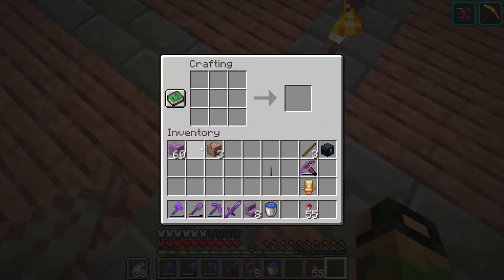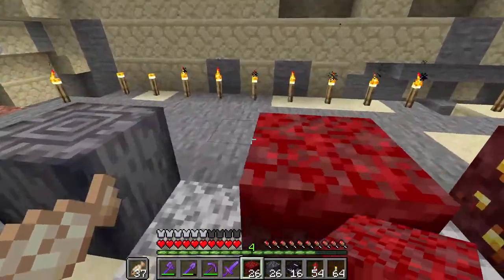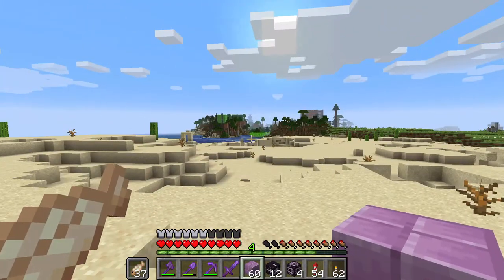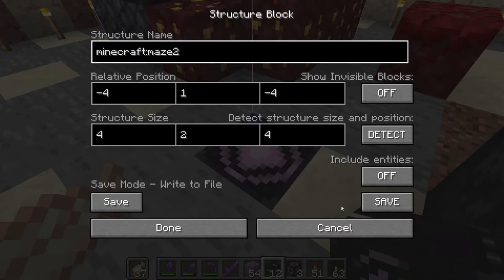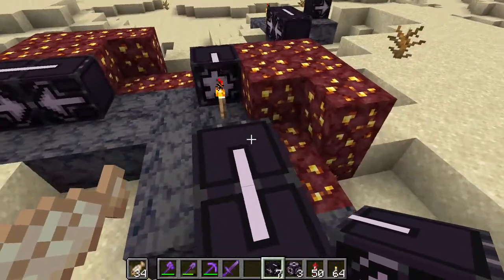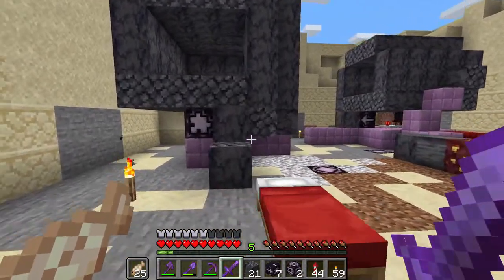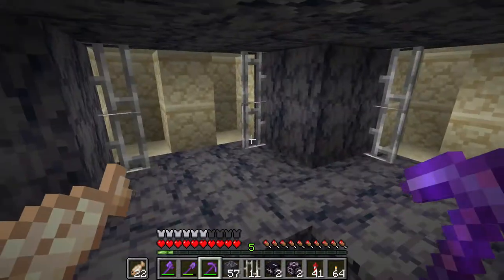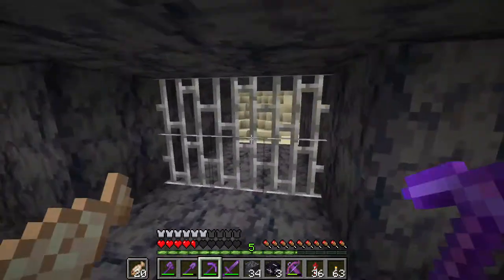The Jigsaw Maze - Talon's Oasis - Ep 48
Trying out Jigsaw Blocks for the first time! Jigsaw blocks are special blocks that can allow structures to placed in a rogue-like dungeon sort of way. This has tons of possibilities for coolness, which we test out in this episode. This is my first time using this block so I make a bunch of discoveries about the block and how it works, so it was super fun for me to try out (hopefully it's as fun to watch).

Notes:
- Jigsaw blocks are not super well documented in terms of custom template pools (the files I was talking about moving around in the episode) and so there was a ton of technical issues behind the scenes, but one of the things I found out was any changes to the technical template pool file requires the world to be restarted, not just the datapack to be reloaded (which invalidated a bunch of my testing I was doing for myself, lol)
- Jigsaw blocks also have more features than I showed in this video, including special processing (like generating mossy cobblestone over regular cobblestone occasionally), "feature" structures that have some extra randomization, settings that adjust how a structure is placed, and other stuff
- After the episode I checked the ratios for each room, and the boss room was set to be the highest by far, so it's no wonder that I got so many in the end. But yeah, I rebalanced the room ratios for the future. 😅

Command Block Survival is a combination of vanilla Minecraft and certain creative mode aspects to allow the editing of command blocks. It expands the possibilities of creations in Minecraft far beyond what vanilla allows. And by balancing the command block contraptions with various tradeoffs it keeps the vanilla Minecraft experience intact.